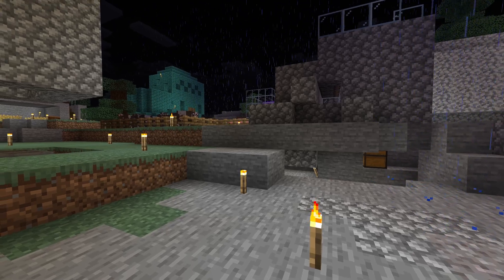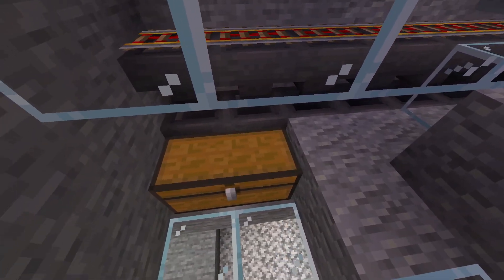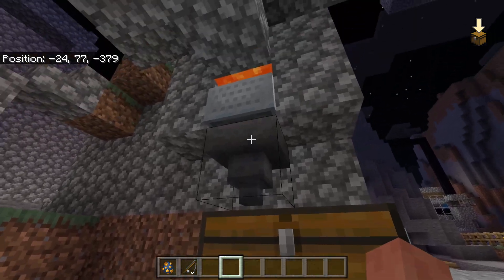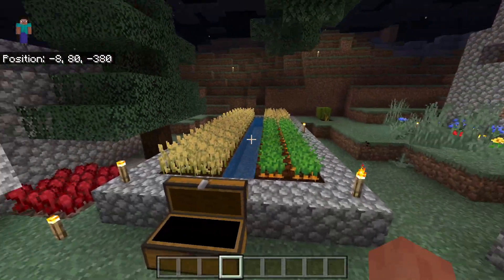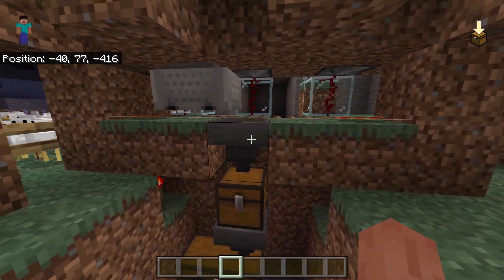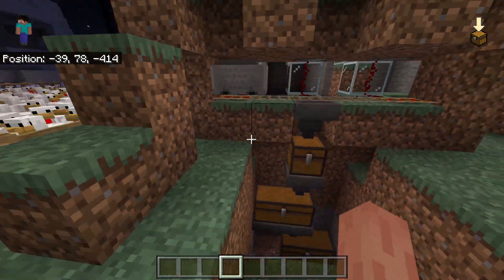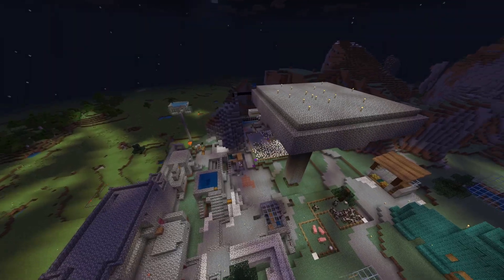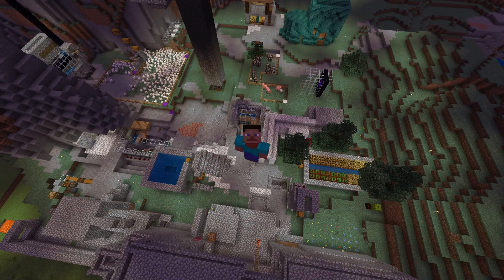My Minecraft World Still Unfinished